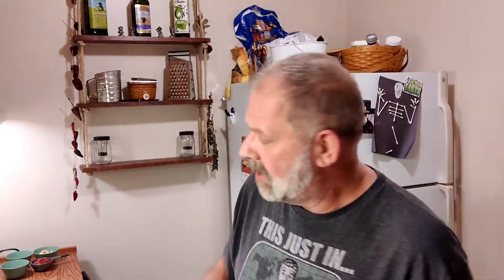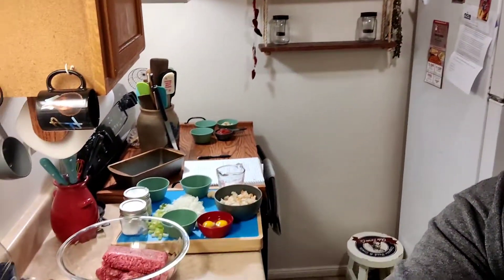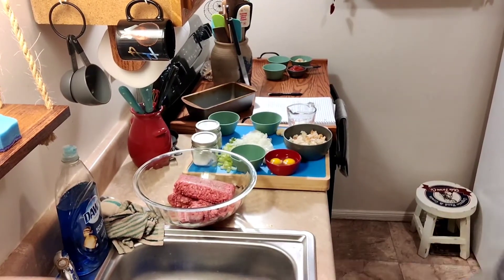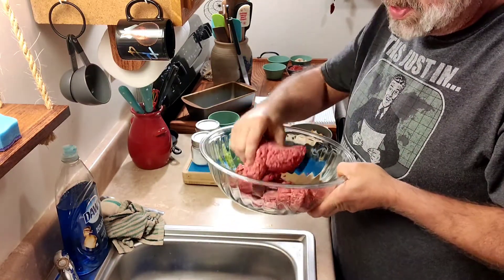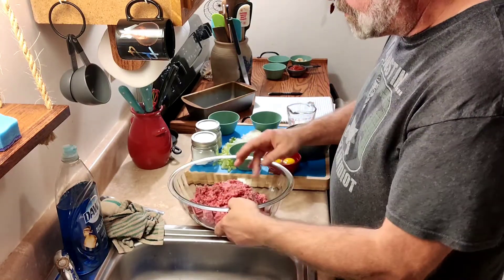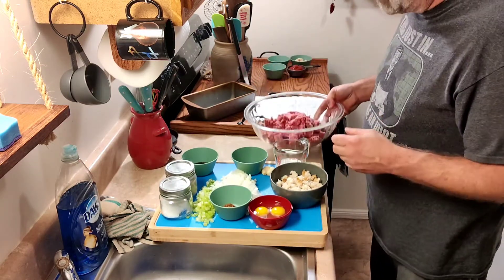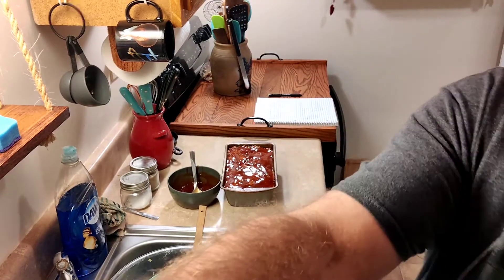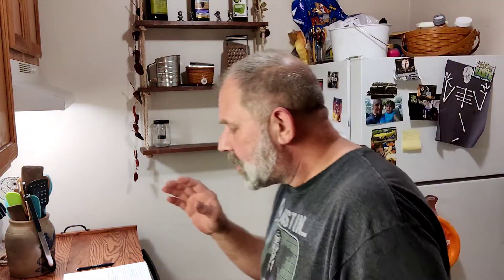must try meatloaf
this recipe that I picked up from Rachel cooks with love is one of the best meatloaf recipes I've ever tried. give it a try let me know what you think, hope you enjoy the video